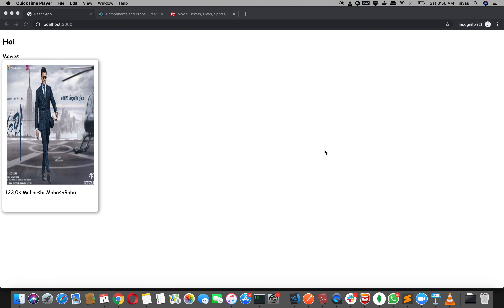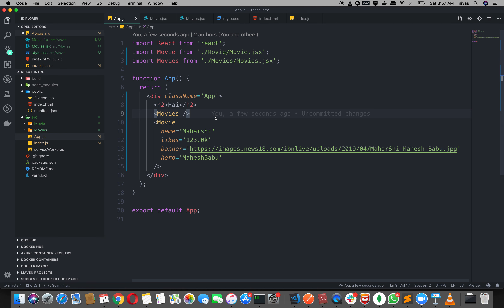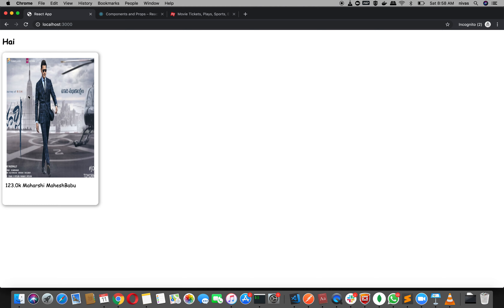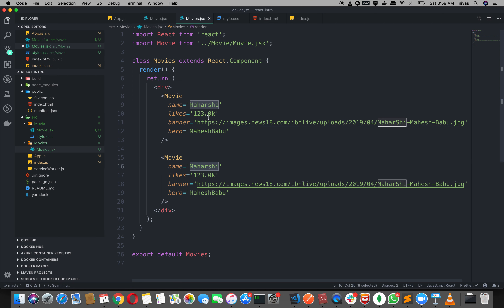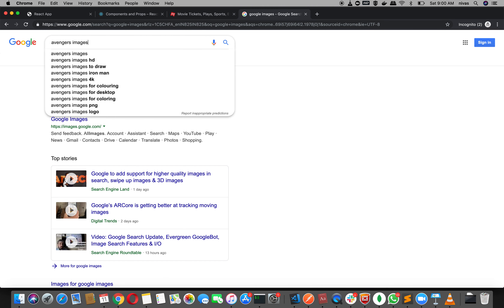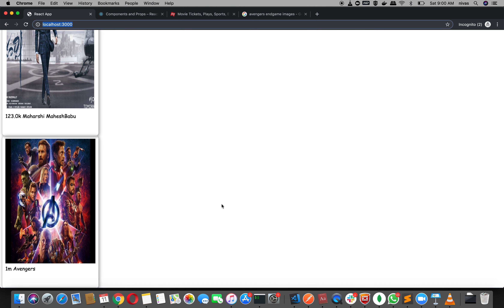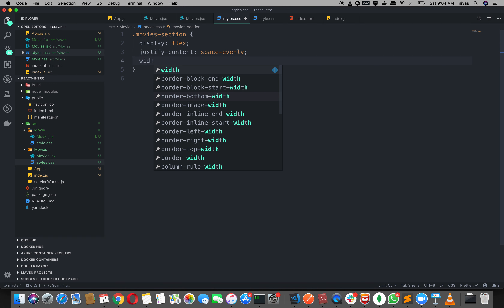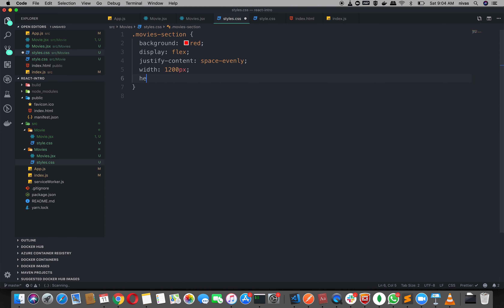11 React JS In Telugu More Movies